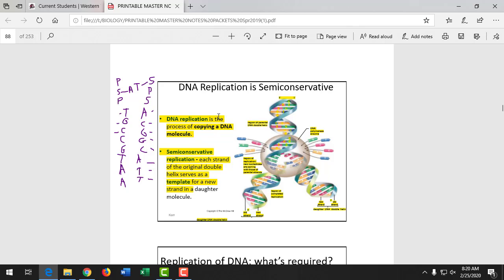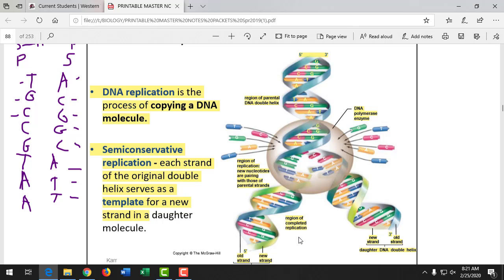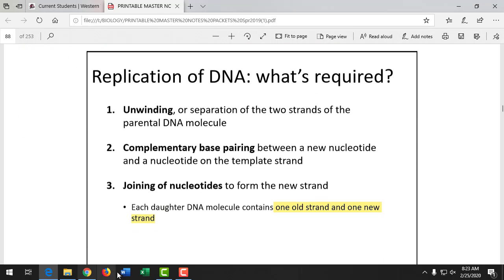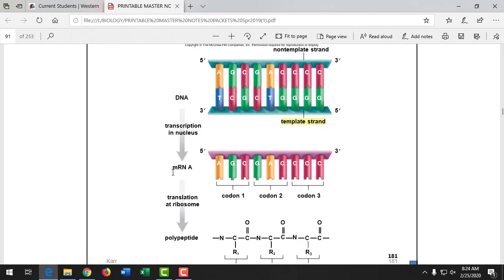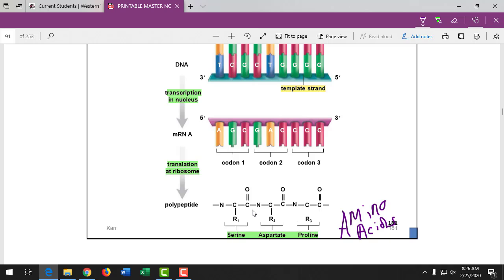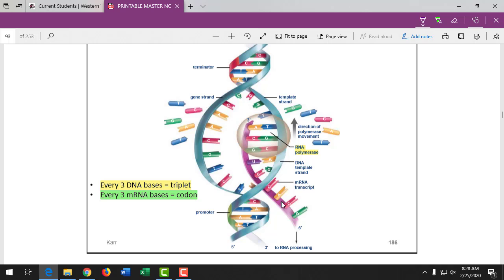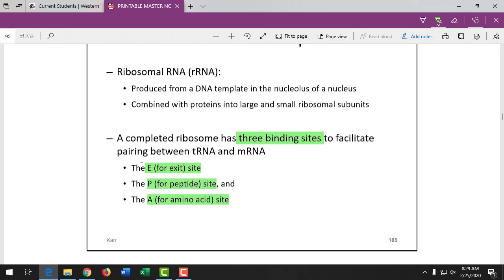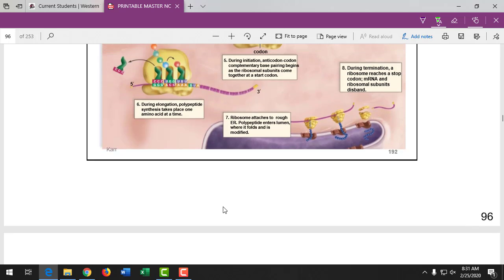Molecular Genetics and DNA Quick Overview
sthsgh